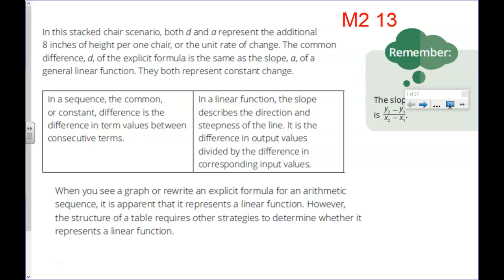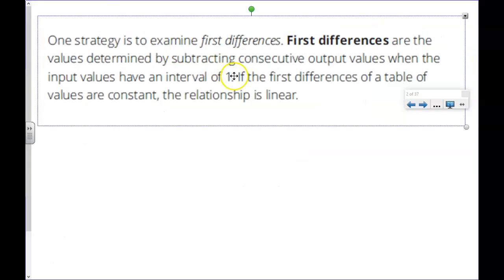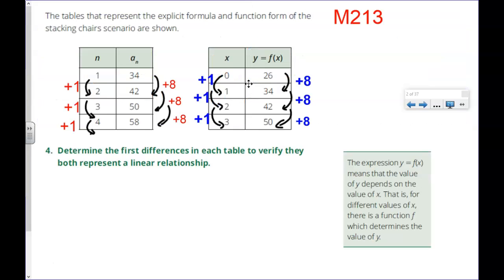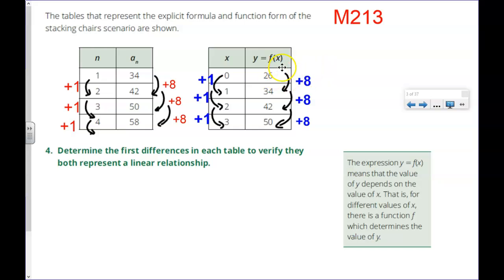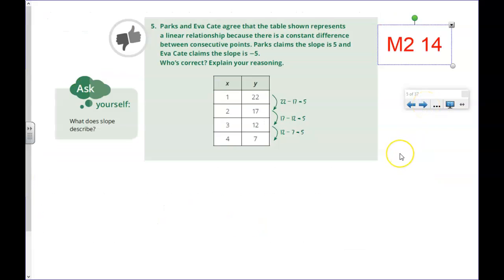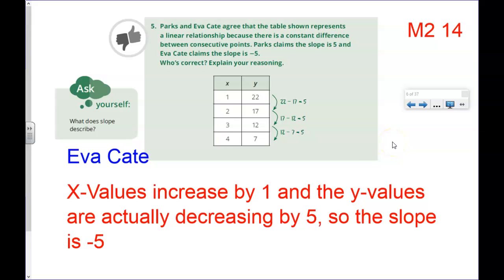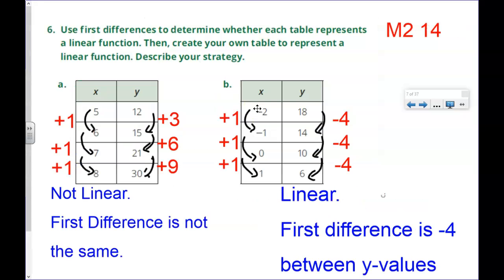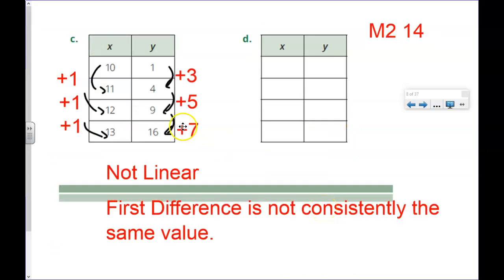M2:13-M2:14 (AI) First Difference Work